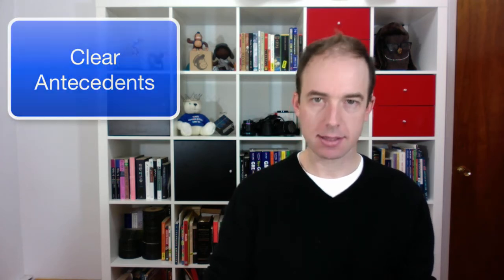Clear Writing: Style Dos (5/7) Clear Antecedents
How to use style to enhance clarity.